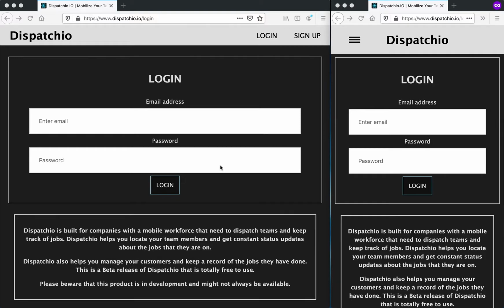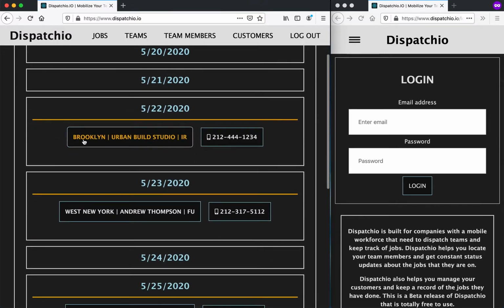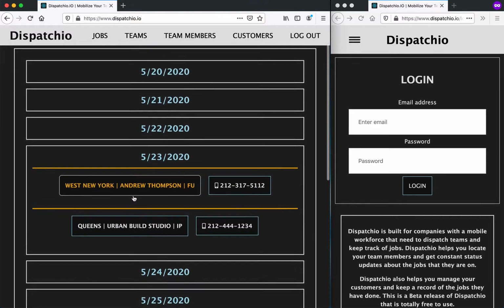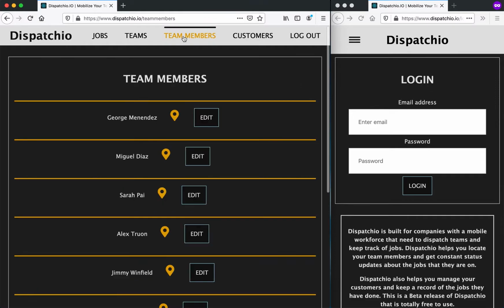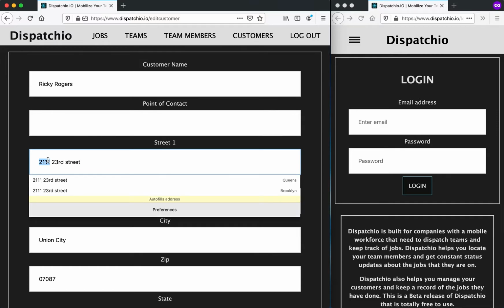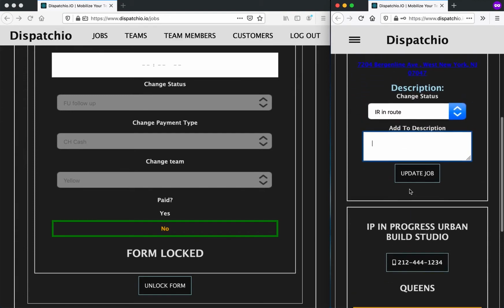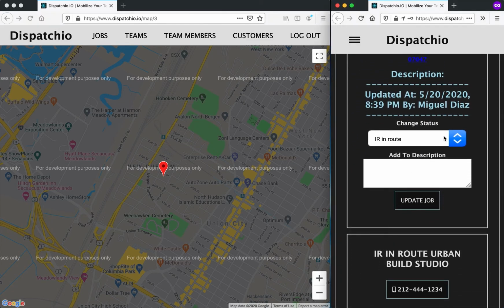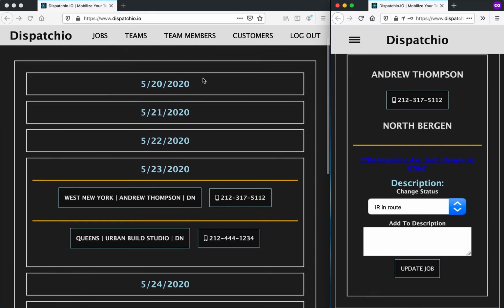Dispatchio Demo and Walk Through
Demo of Dispatchio.io